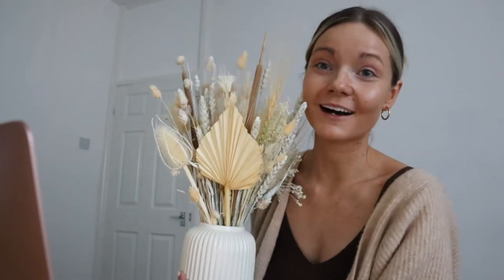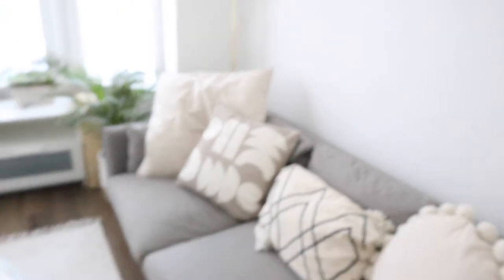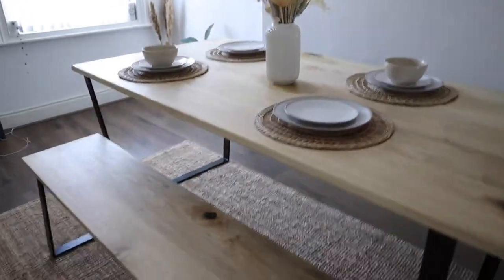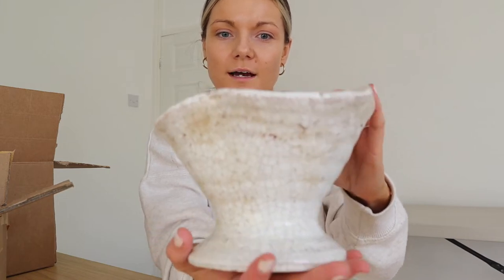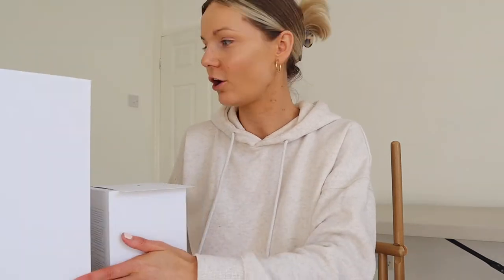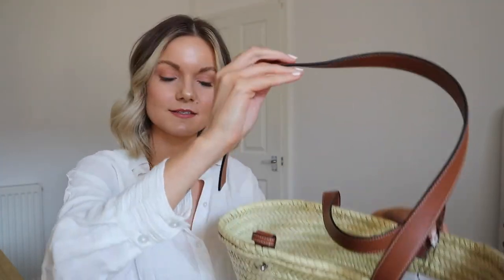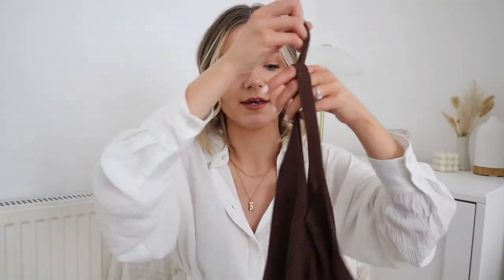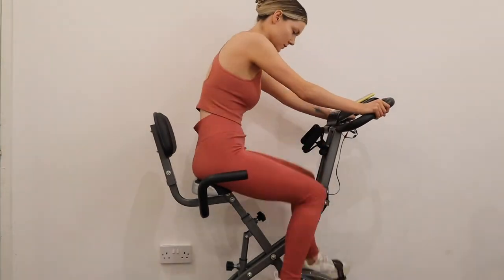VLOG | NEW IN SS21, HOMEWARE, BTS CONTENT CREATION & AN EXCITING UNBOXING! | Nina Lea Caine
Hey Loves!

This week I've decided to do a vlog because its been agessss since I've last done one and there's lots to fill you in on/show you, enjoy!

Linked as much as I can below x

1. The Happy Blossoms Bouquet

2. White Vase

3. St Tropez Tan (aff)

4. Furniture Paint (Santa fe)

8. Cloud Candles (pr product)

9. Mirror
10. White Cabinet

12. Rattan Lampshade (aff)

14. Ikea Rug

16. Zara Glass Mug (sold out linked a small one)

23. Loewe Basket Bag (medium)

24. Asos Shirt Dress (pr product - aff)

25. Asos Knit Top (pr product - aff)

26. Asos Knit Dress & Cardigan (pr product -aff)

27. Asos Trench Coat (pr product -aff)

28. Asos Sandals (pr product -aff)

29. & Other Stories shoes  (aff)

30. Exercise bike

31. H&M Gymwear (aff - old linked the black set)
Bra Top